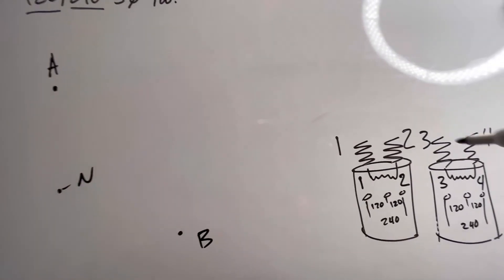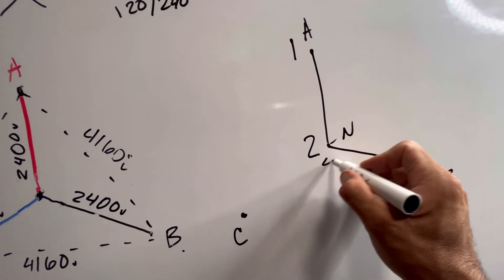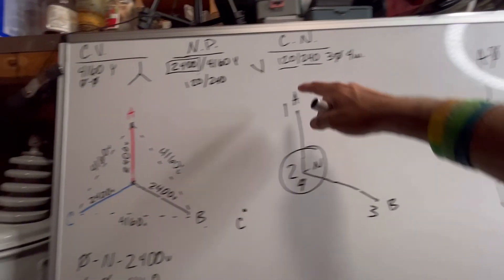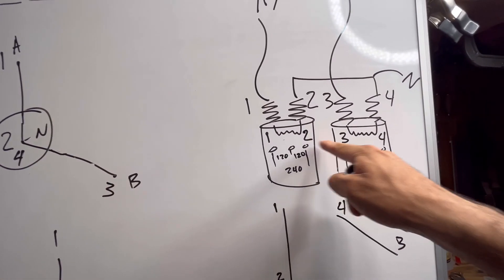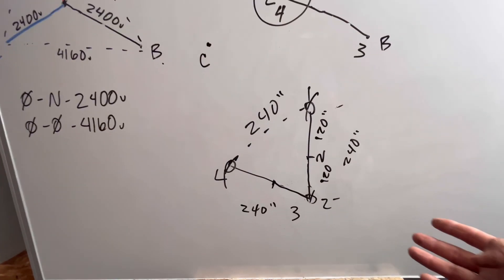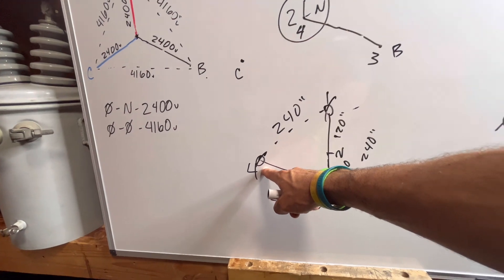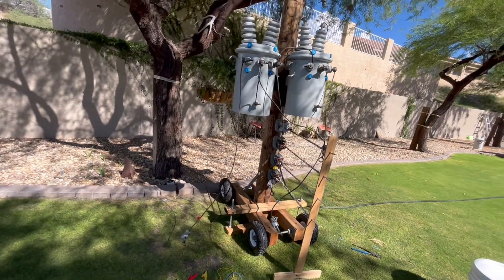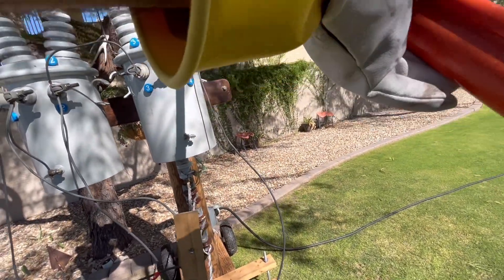How To Build an OPEN DELTA Bank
In this video we discover what goes into building an OPEN DELTA bank. I will also teach you how to vector transformer connections and uncover where the secondary voltages come from and what precautions need to be taken. Examples of this include identifying the wild leg, and ensuring that we only use the neutral bushing of one of the transformers so that we don't have a fault.

The content of this video is presented as information only, and Hiline Academy LLC makes no claims, promises, or guarantees about the accuracy, completeness, or adequacy of the procedures and instructions contained therein.
Hiline Academy LLC expressly disclaims liability for errors and omissions that any viewers of this video might declare to exist in the information as presented.
No liability exists or can be ascribed to this content created and presented by Hiline Academy LLC in the event of any accident or injury that might occur as a result of improper application or understanding of the procedures and information contained in this video.

Under no circumstances will Hiline Academy LLC be responsible or liable in any way for any content, including but not limited to, any errors or omissions in the content, or for any loss or damage of any kind incurred as a result of any content communicated in this video, whether by Hiline Academy LLC or a third party. In no event shall Hiline Academy LLC be liable for any special, indirect or consequential damages or any damages whatsoever resulting from the performance of any information communicated in this video.
Hiline Academy LLC assumes no liability for property damage or injury incurred as a result of any of the information contained in this video. Use this information at your own risk. Hiline Academy LLC recommends safe practices when performing any do it yourself repairs and or with tools seen or implied in this video. Due to factors beyond the control of Hiline Academy LLC, no information in this video shall create any expressed or implied warranty or guarantee of any particular result. Any injury, damage or loss that may result from improper use of these tools, equipment, or from the Hiline Academy LLC.